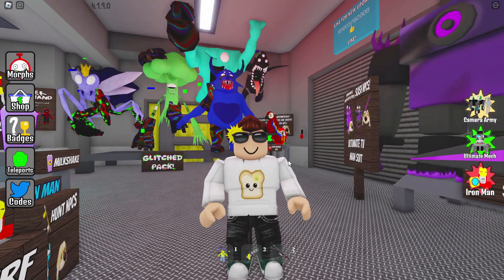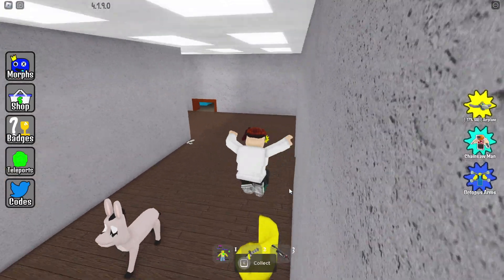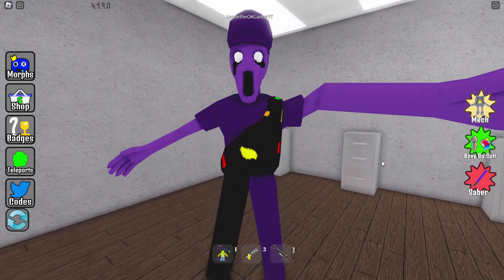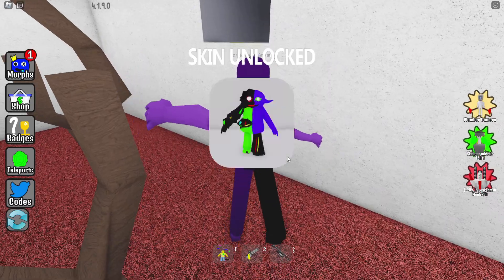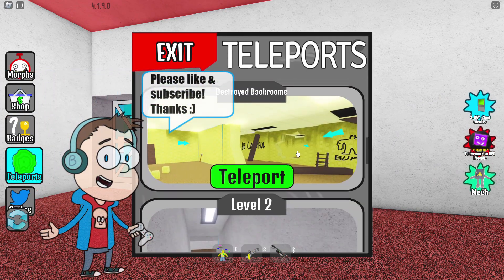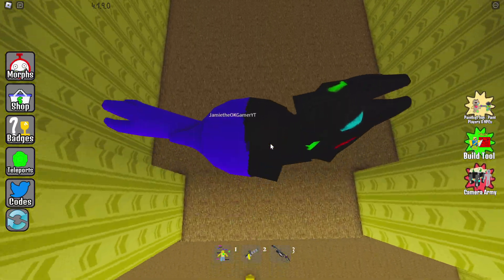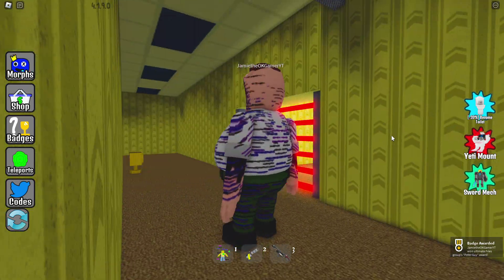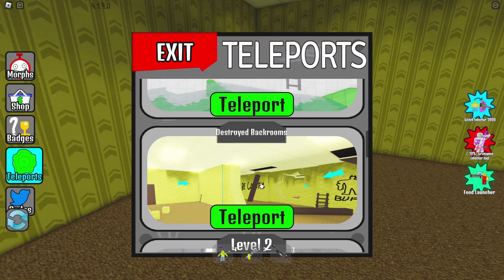How to get ALL 4 NEW BACKROOMS MORPHS in Backrooms Morphs for Roblox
In today's video I show how to get all 4 new morphs and badges in Backrooms Morphs for Roblox!

00:00 Purple Man Glitched
 00:40 Poke Glitched
01:15 Peter guy
02:05 Swamp Monster Glitched